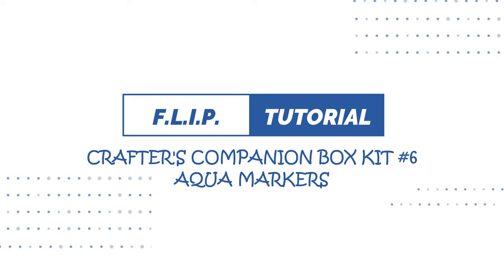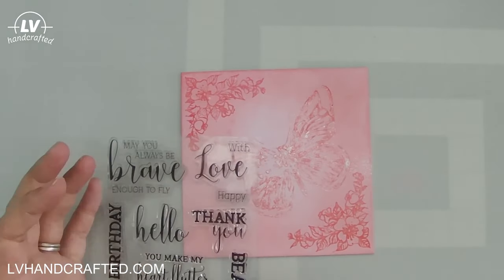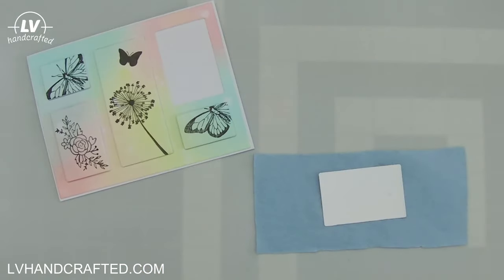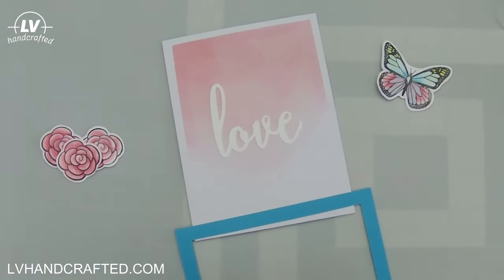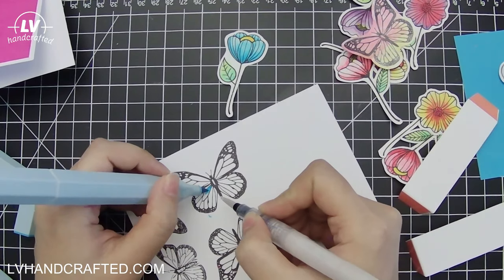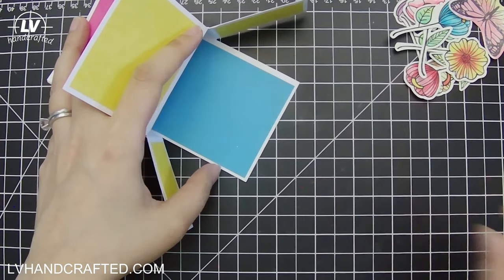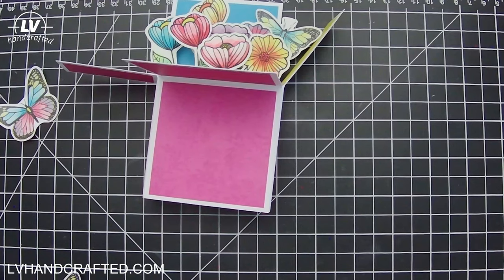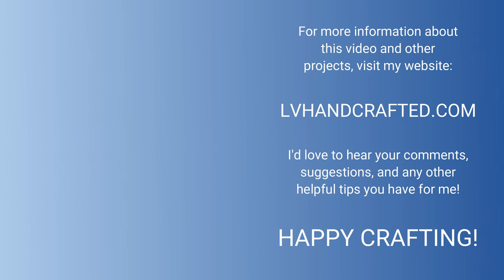FLIP - Cards Using Crafter's Companion Box Kit #6 - Aqua Markers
I had a LOT of fun with this kit. It's the first time I've used the Spectrum Noir Aqua markers. With three markers in the primary shades, I was able to get the whole rainbow. :)

I've purchased several Crafter's Companion Box kits from a variety of places, but it looks like Scrapbook.com is offering the widest selection at the moment. Some of the older boxes (like this one) may not be available any longer.